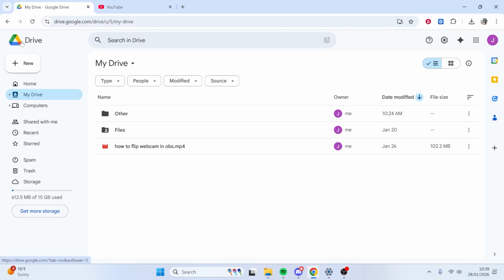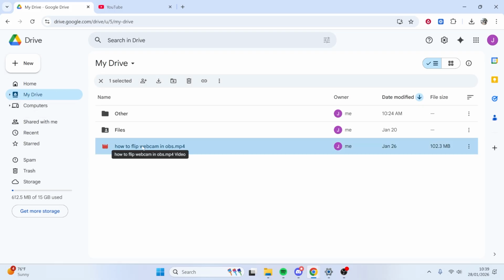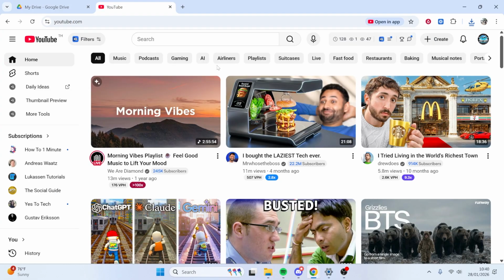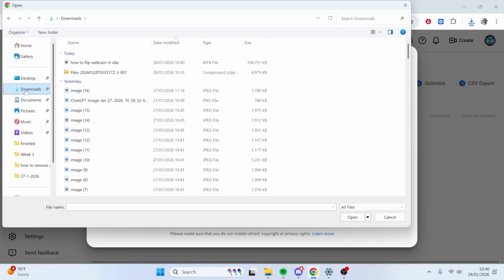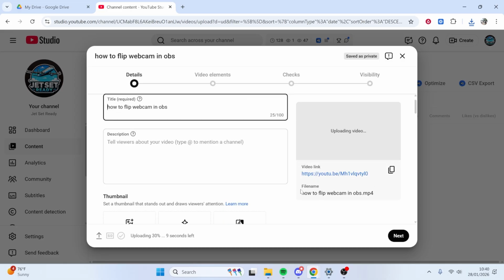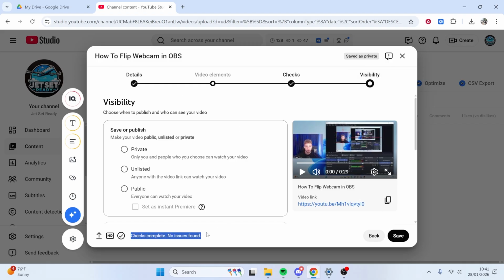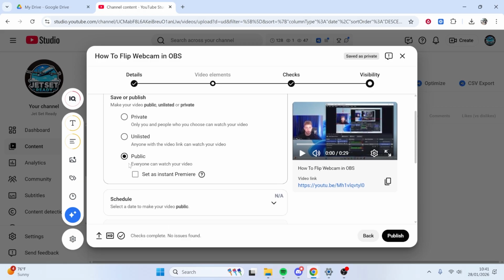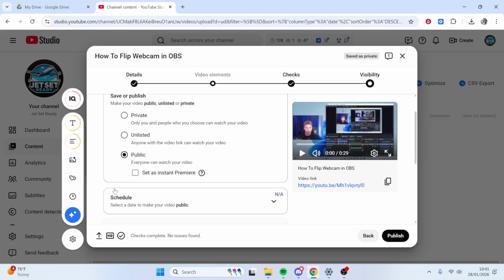How To Upload Video From Google Drive To YouTube (Step By Step)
In this video, I show you how to upload a video from Google Drive to YouTube. This is the easiest way to get this done. Did this video help? Thanks!